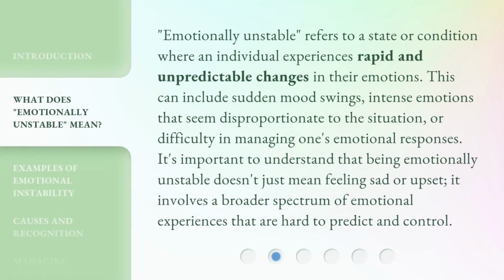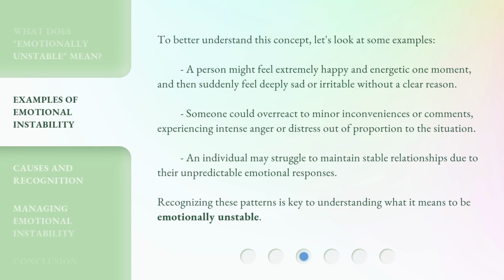Understanding "Emotionally Unstable": A Guide for English Learners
Decoding Emotionally Unstable: English Learner's Guide • Unravel the complexities of 'emotionally unstable' with this helpful guide tailored for English learners. Learn the nuances of this term and how to use it effectively in conversations.

00:00 • Introduction - Understanding "Emotionally Unstable": A Guide for English Learners
00:38 • What Does "Emotionally Unstable" Mean?
01:13 • Examples of Emotional Instability
01:52 • Causes and Recognition
02:21 • Managing Emotional Instability